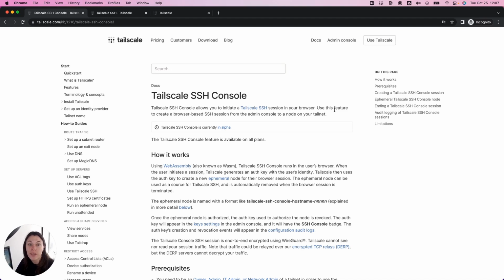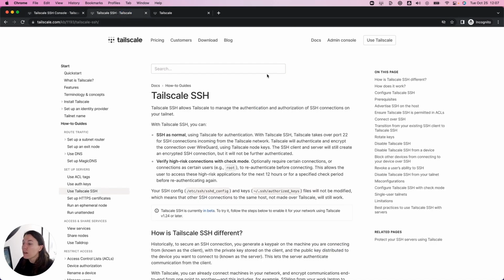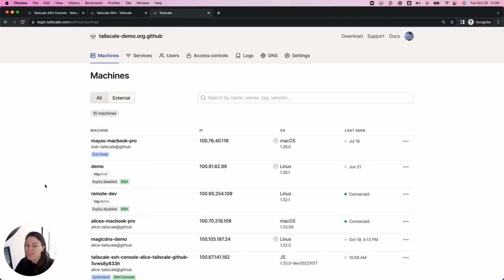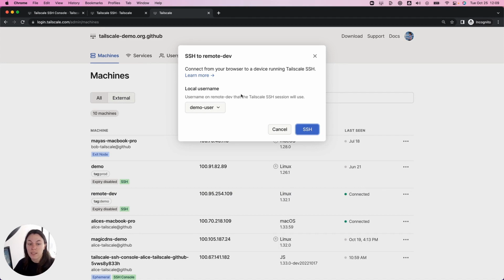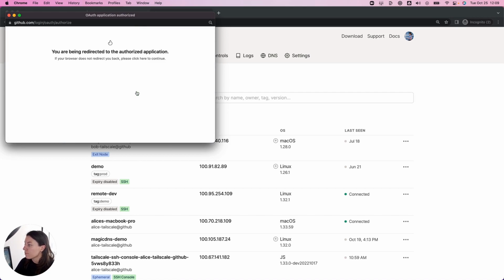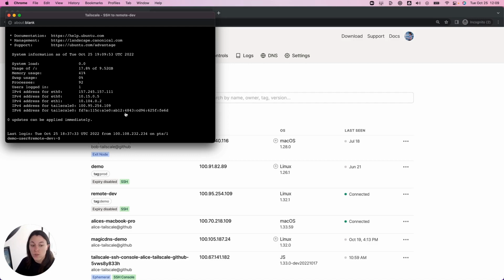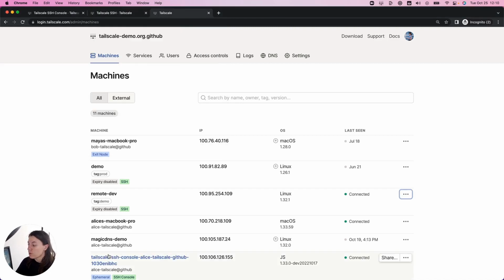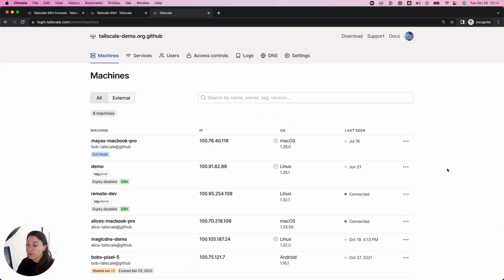Tailscale SSH Console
Head of Product Maya Kaczorowski walks us through how to use Tailscale SSH Console. Tailscale SSH Console allows you to initiate a browser-based Tailscale SSH session that connects directly from the web-based admin console to a node on your tailnet.